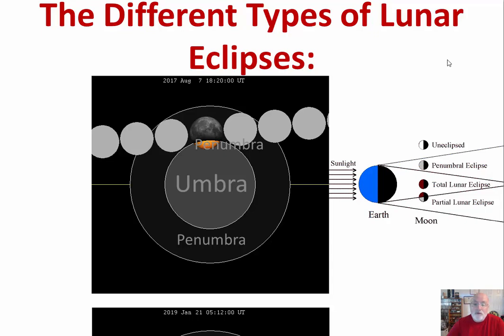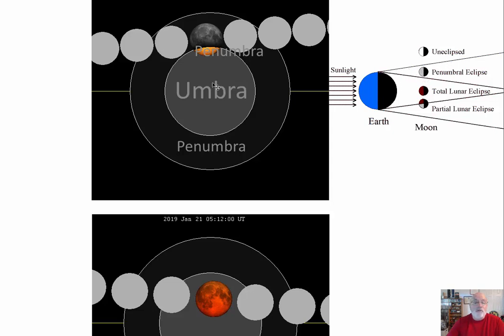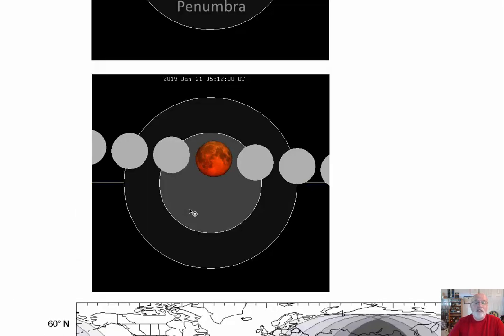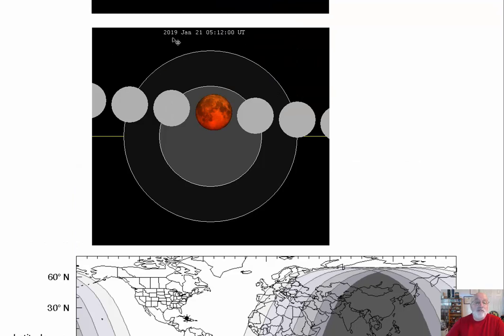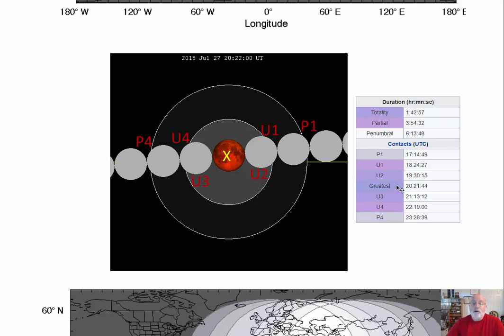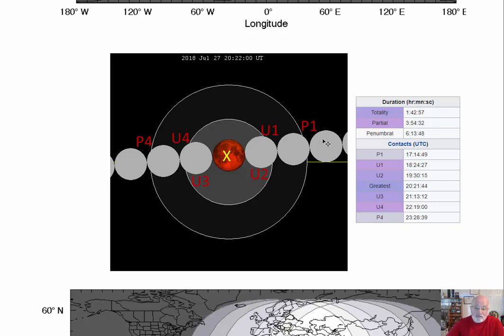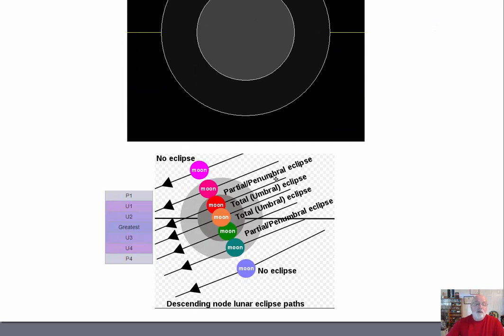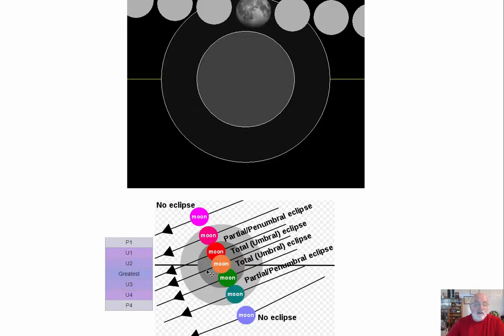Lunar Eclipse 07-27-18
Types of Lunar Eclipse and why this one may end up being the longest one.